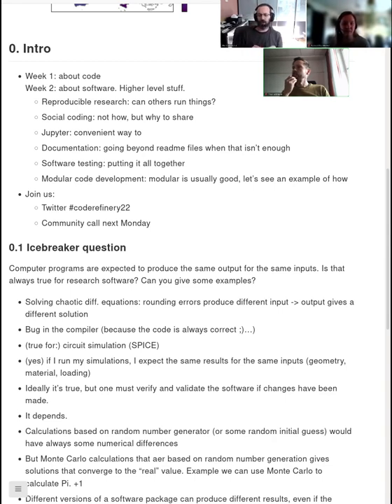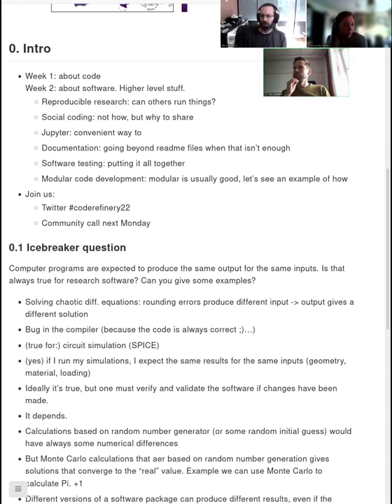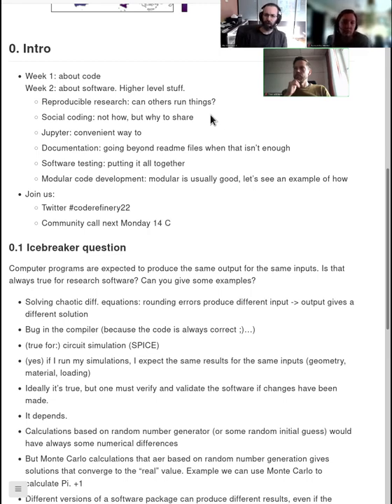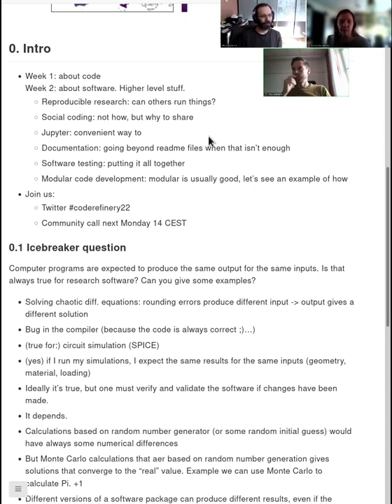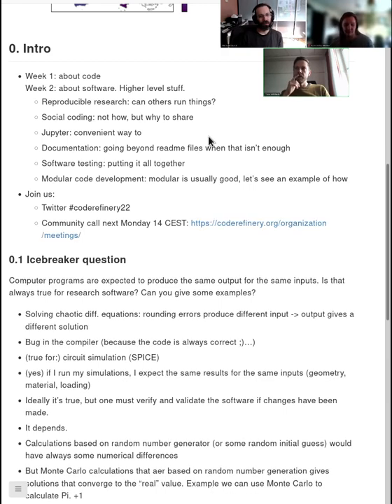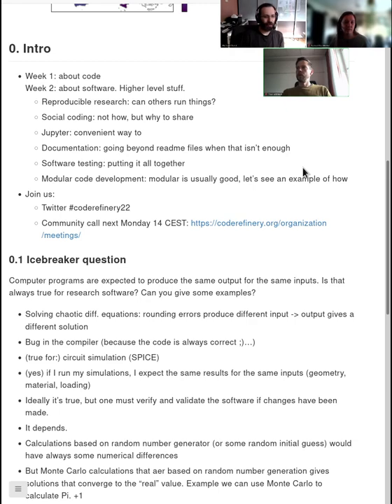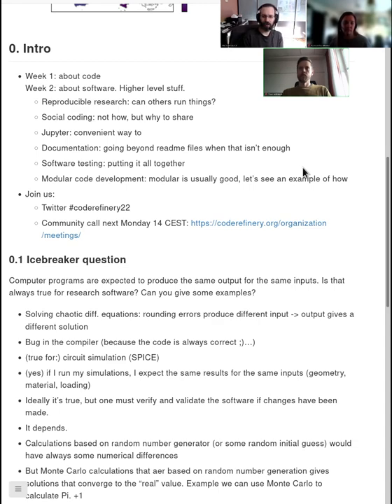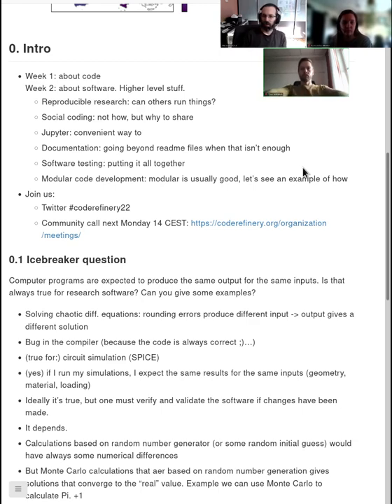4.0 Second week introduction - CodeRefinery March 2022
The introduction to the second week, where we go into slightly more detail bout what we will cover this week and how it fits together.

In short, if last week was about tracking code, this week is about managing software.